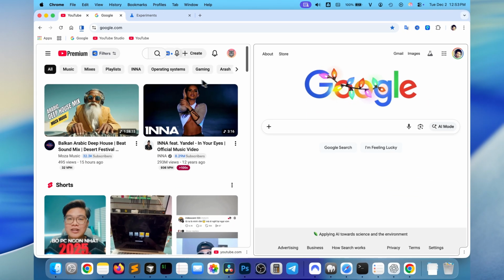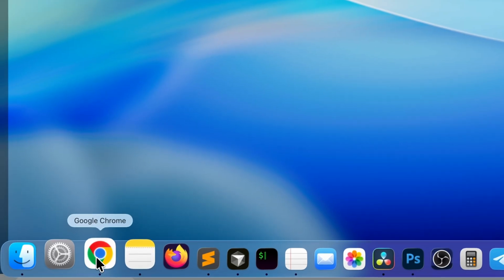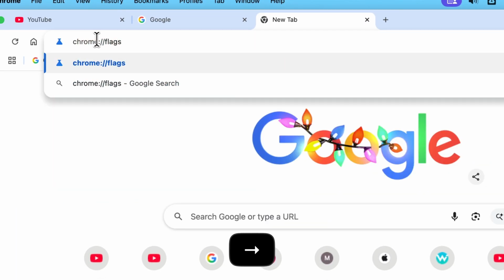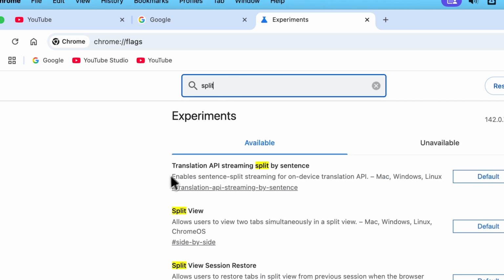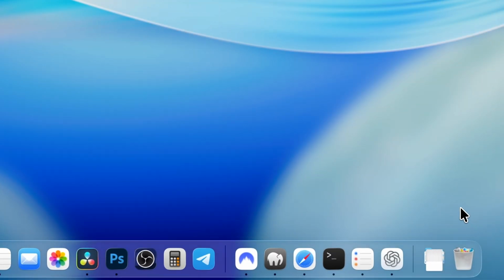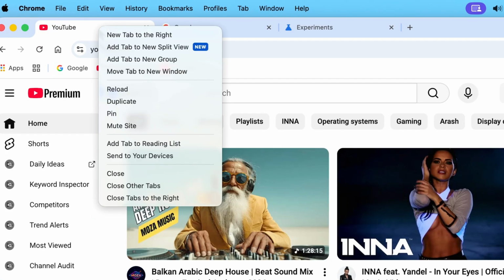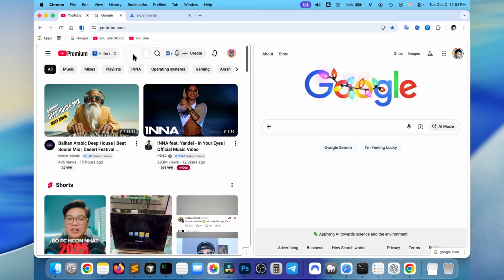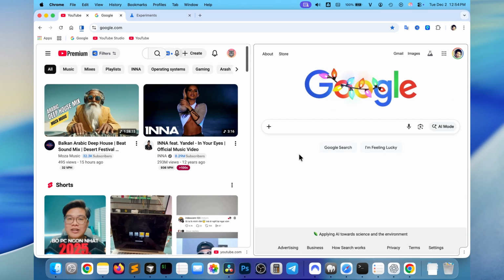How to Enable Split View in Google Chrome on Mac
Split view is a new feature in recent versions of Chrome, available on both Windows and macOS. In this video, I’m going to show you how to enable this feature on macOS. It’s extremely useful in situations like comparing two websites side by side, doing research while taking notes, following a tutorial and applying the steps at the same time, or managing documents without having to switch between multiple windows.